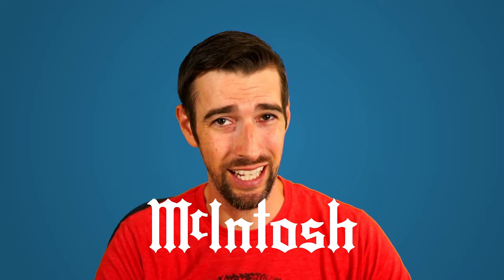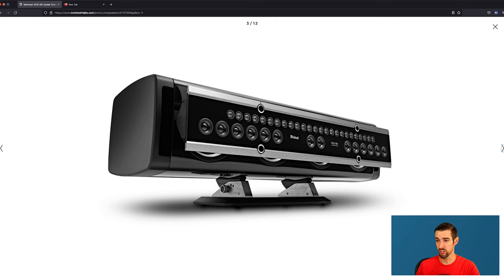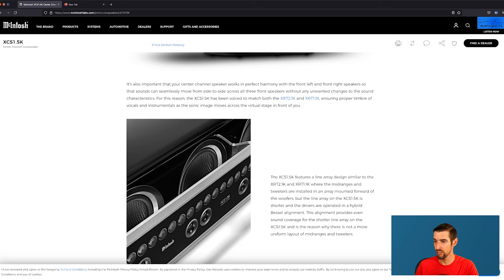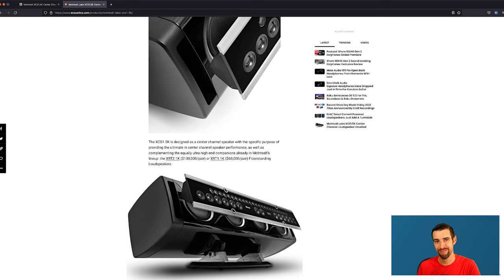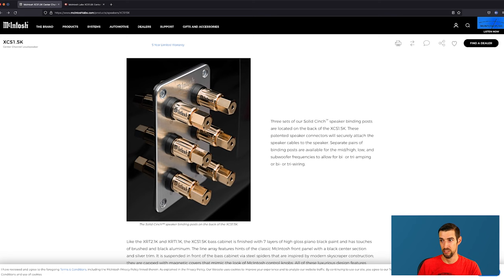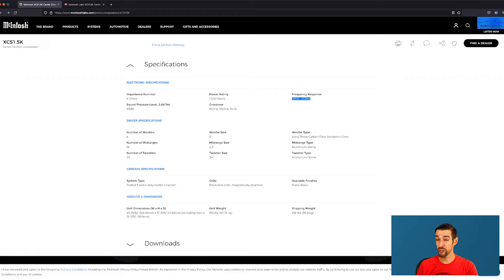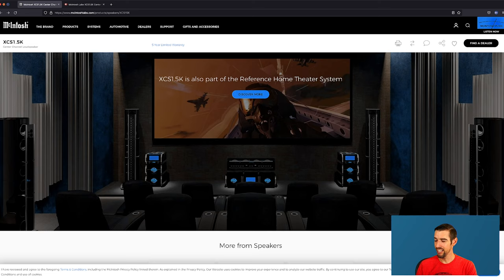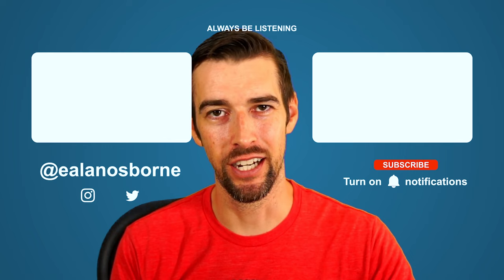$40,000 CENTER CHANNEL?!!! | McIntosh XCS1.5K Online Overview | Home Audio News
Boy howdy! Of course I need to joke around a bit when a $40,000 center channel is unveiled to the public! But then I hop online and go over the specs for this beast of a center channel. Hell no I can't afford it, but I had fun checking it out! :) And you should check it out too!

MY HOME THEATER SETUP
65” LG C1 OLED TV

FRONT LCR
Aperion Audio Verus III V8T Towers

SURROUNDS
Aperion Audio Verus III Grand V5B Bookshelf

SURROUND BACKS
Aperion Audio Novus N6T Tower Speakers

14 AWG Copper Speaker Wire

MY VIDEO GEAR
Audio Interface – Focusrite Saffire Pro 40